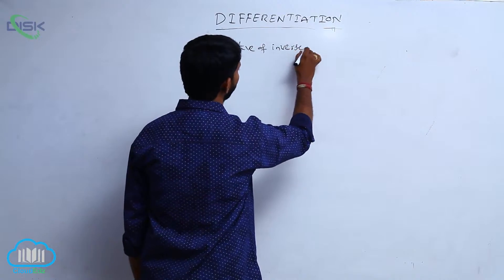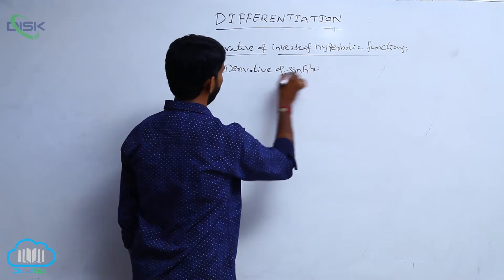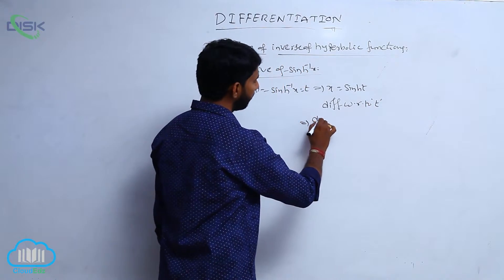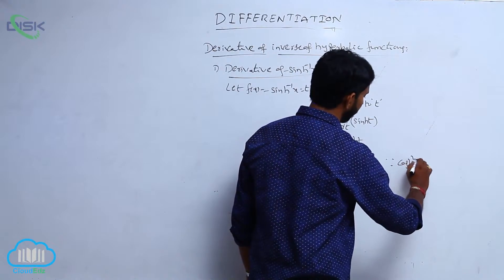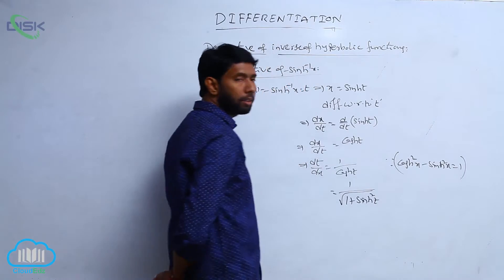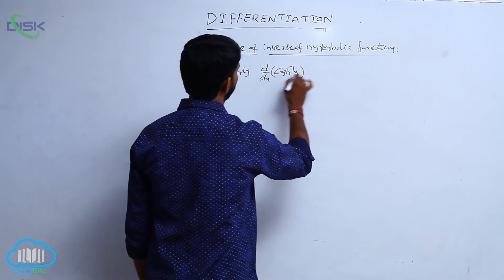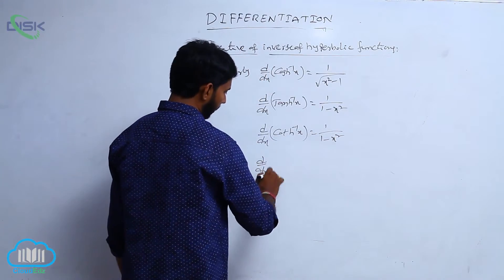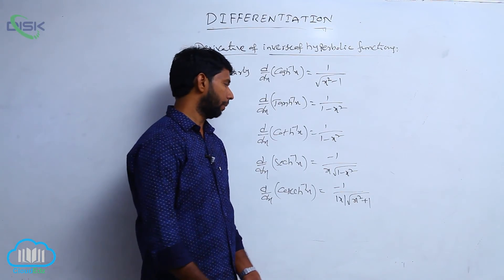Trigonometric, Inverse Trigonometric || Derivative of inv. of hyperbolic function || Disk Telangana